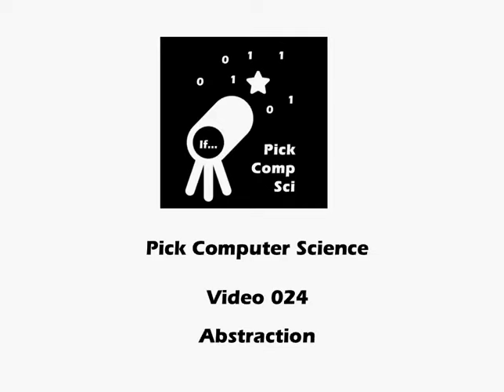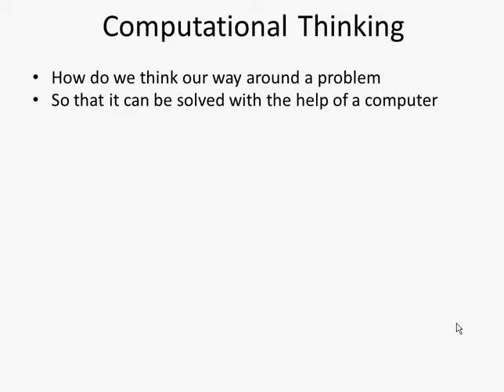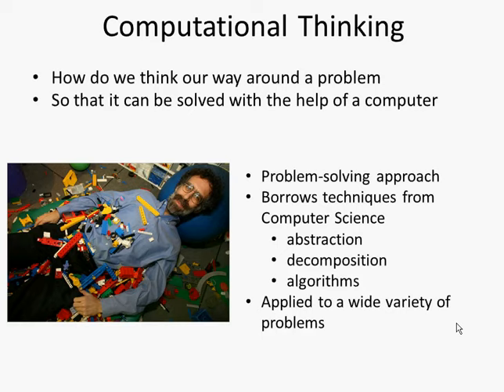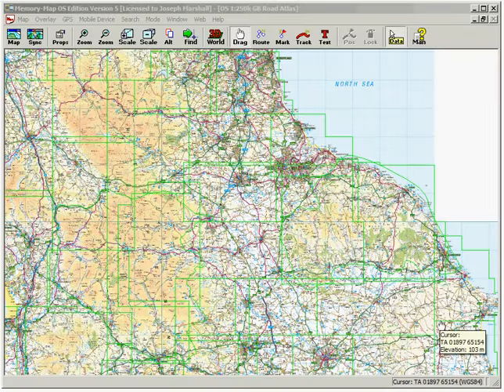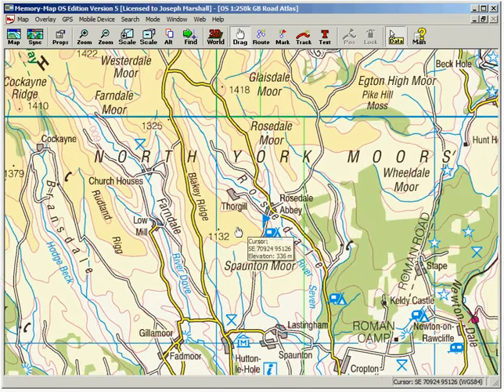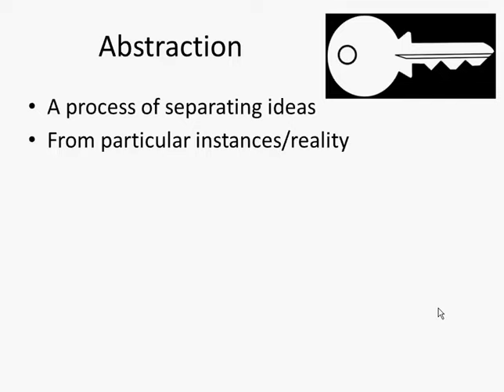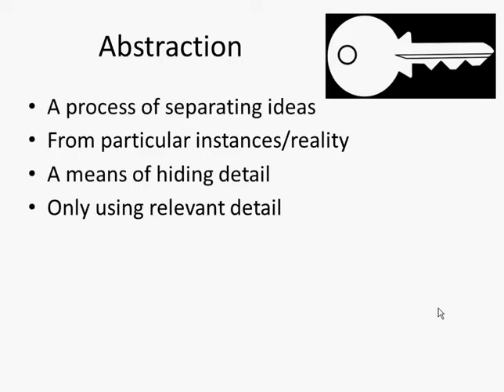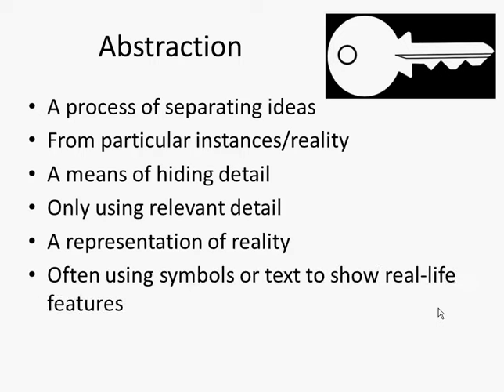PICKCOMPSCI 024 - Abstraction